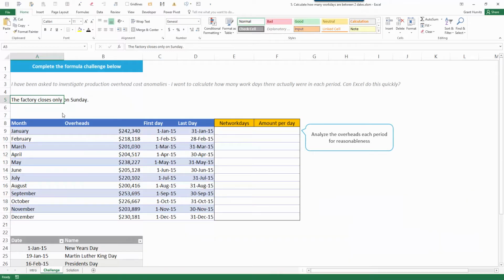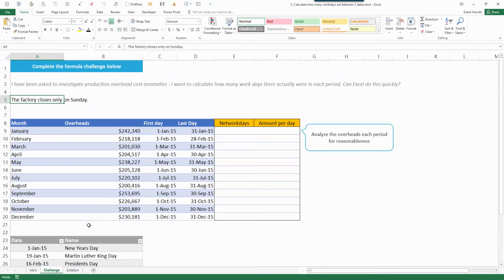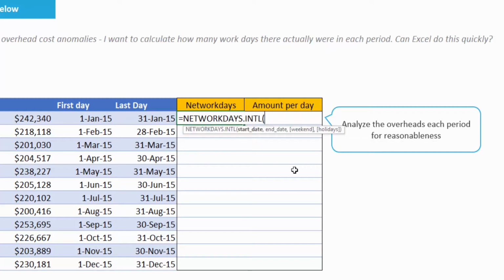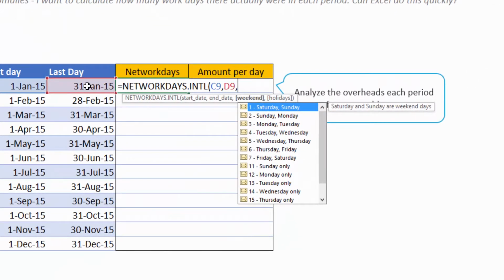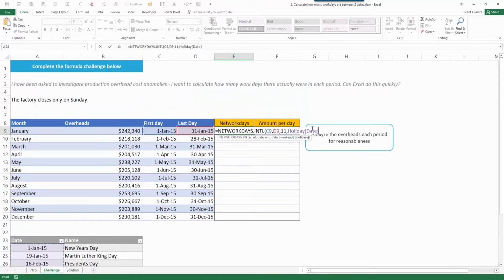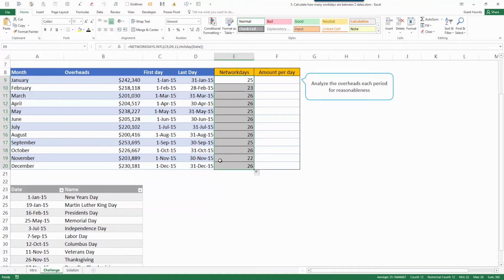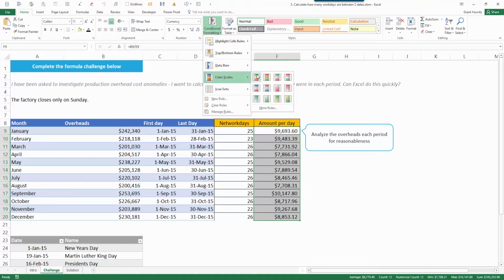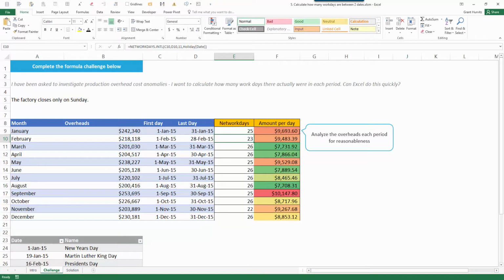Excel 2016: How To Calculate How Many Workdays Are Between Two Dates